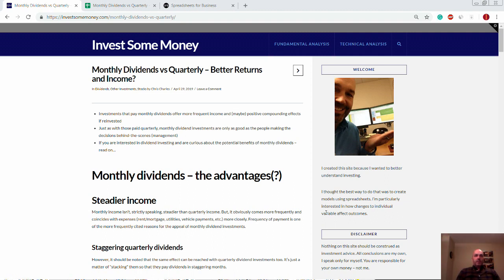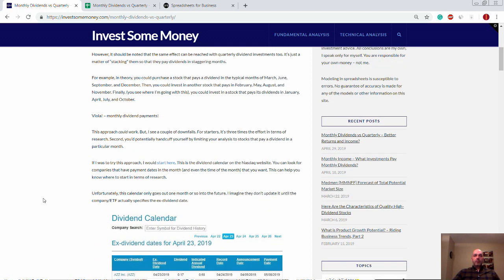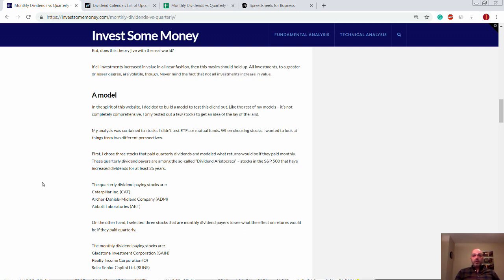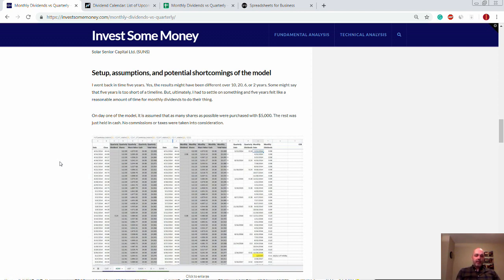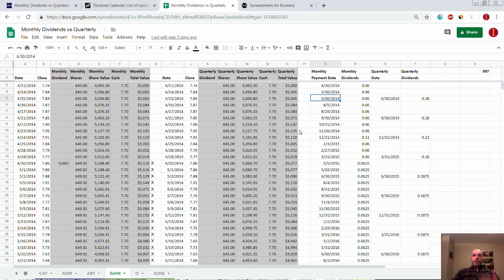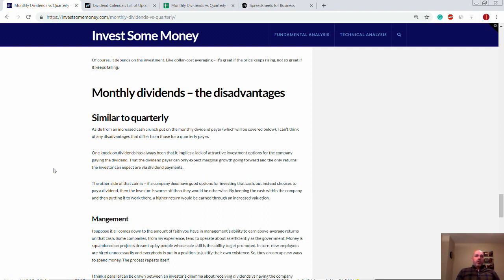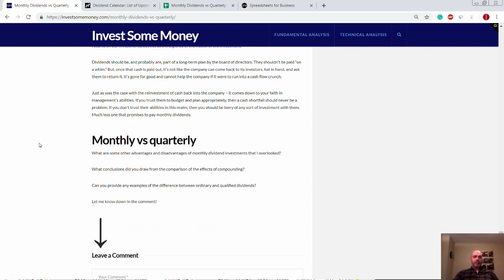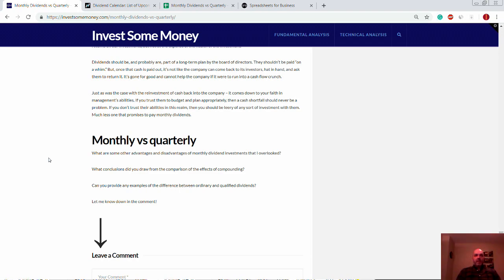Monthly Dividends vs Quarterly - Better Returns and Income?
Link to post on InvestSomeMoney.com

Investments that pay monthly dividends offer more frequent income and (maybe) positive compounding effects if reinvested

Just as with those paid quarterly, monthly dividend investments are only as good as the people making the decisions behind-the-scenes (management)